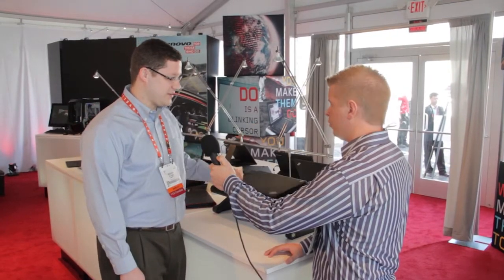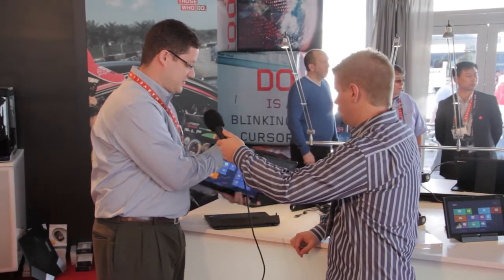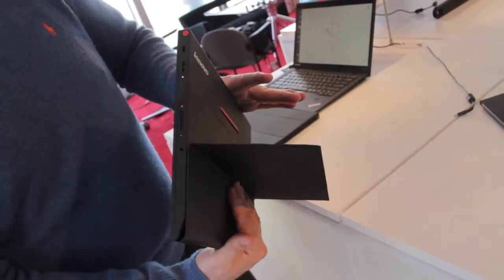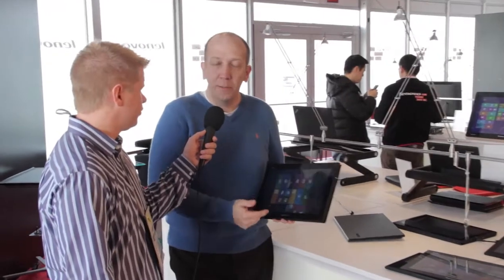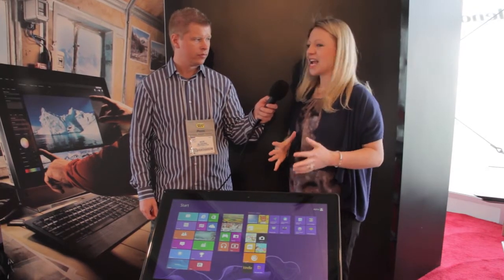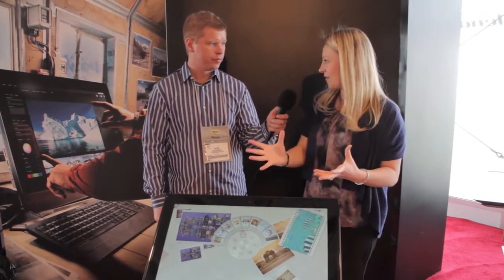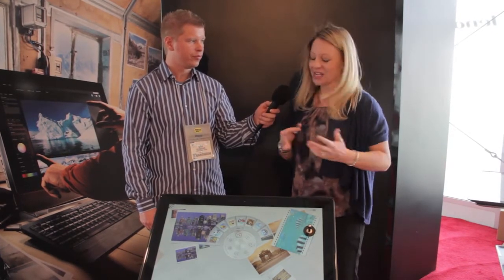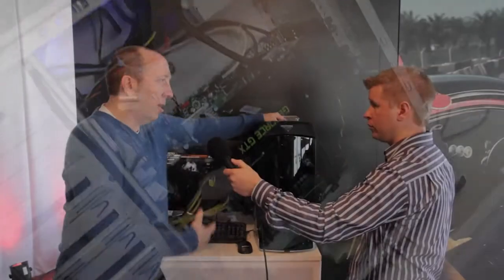CES 2013: Lenovo